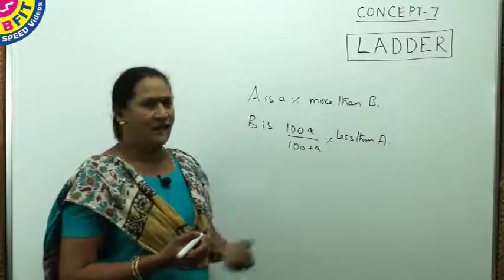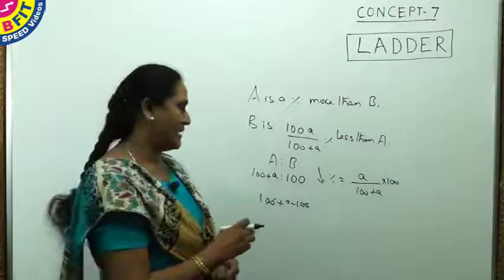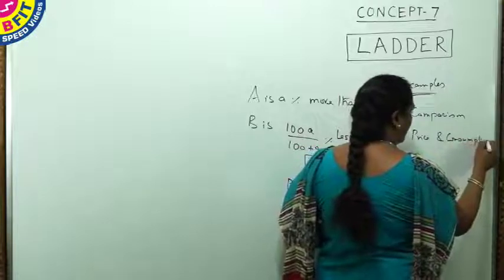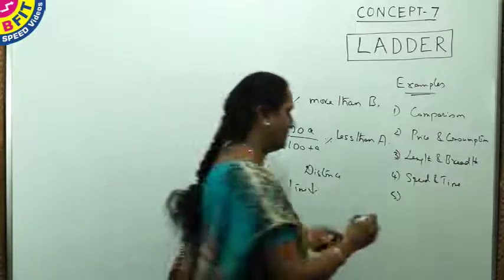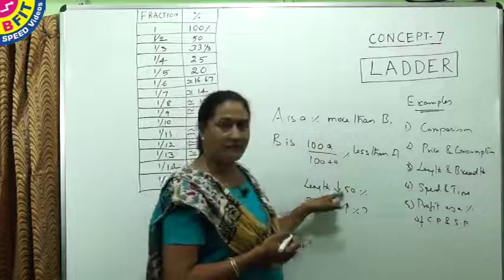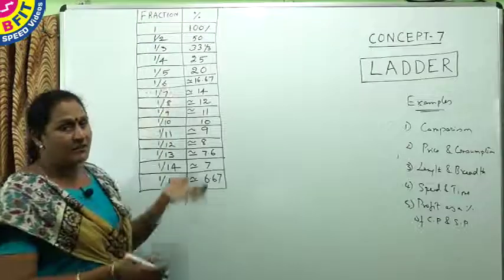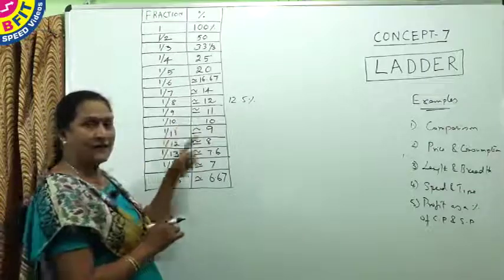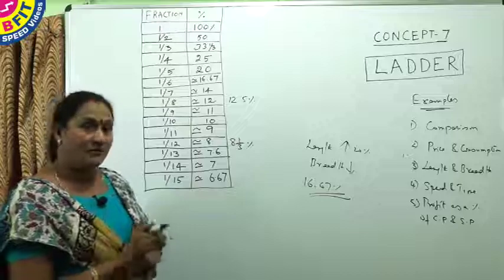12 Lesson 3 Percentages ladder Method Intro